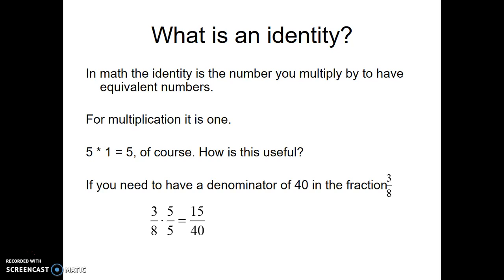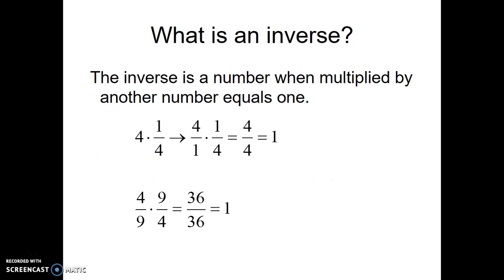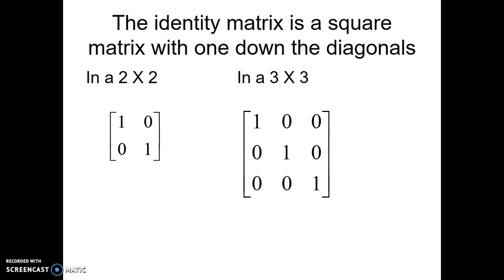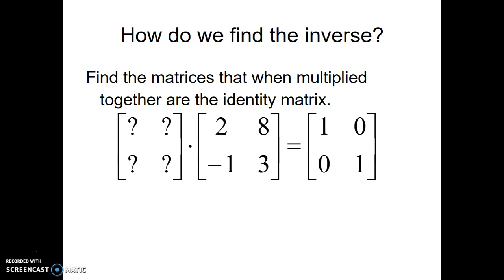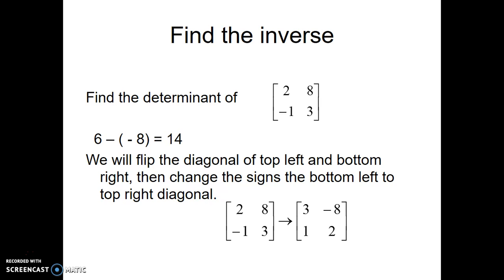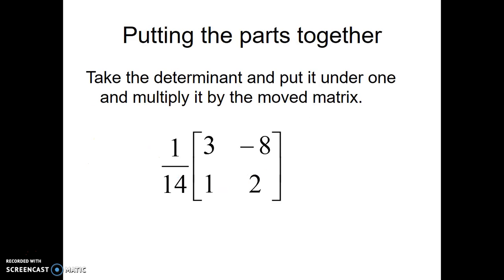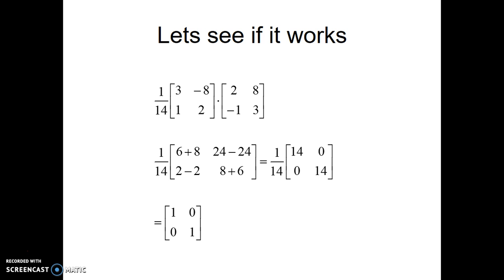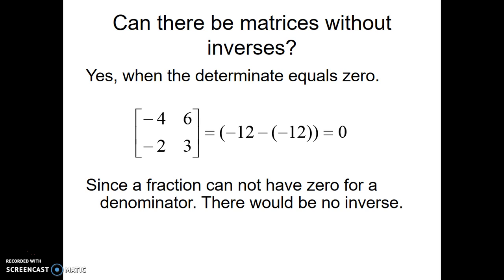4.7 Identity and Inverse Matrices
4.7 Identity and Inverse Matrices